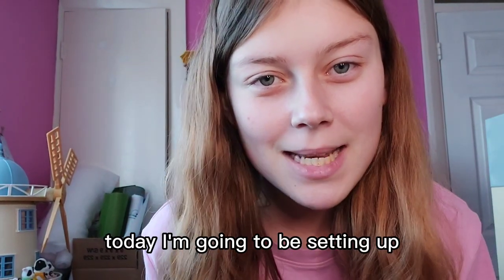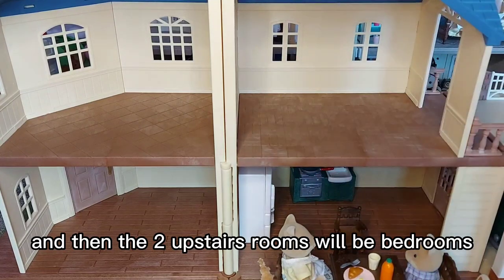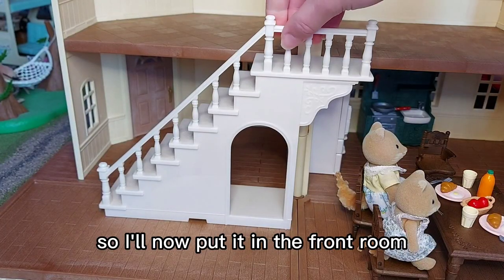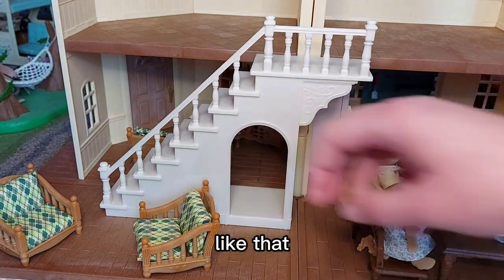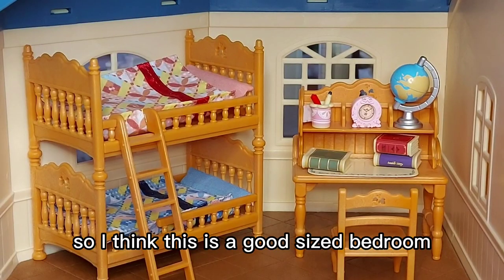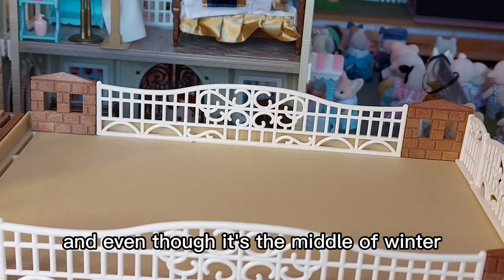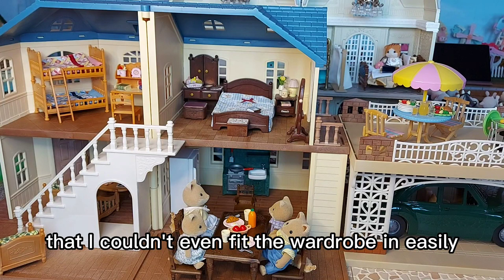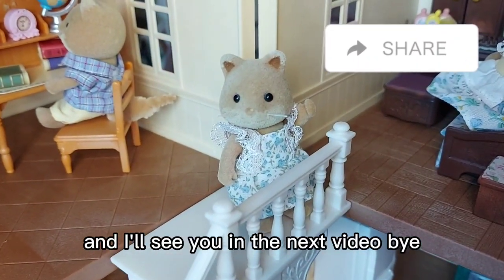Setting up Large House with Carport for the Slydale Foxes - Sylvanian Families (Calico Critters)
Setting up Large House with Carport for the Slydale Foxes - Sylvanian Families (Calico Critters) | Amy's Animals: Secret Life Of Sylvanians

Hi everyone! Today I am setting up the Sylvanian Families Large House with Carport for the Slydale Fox Family.